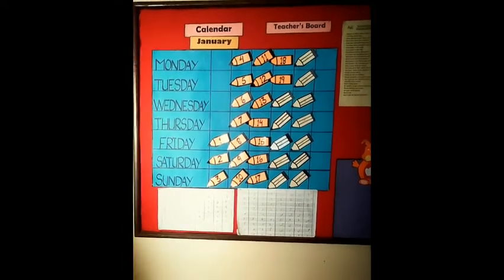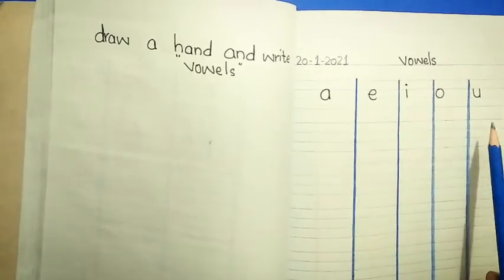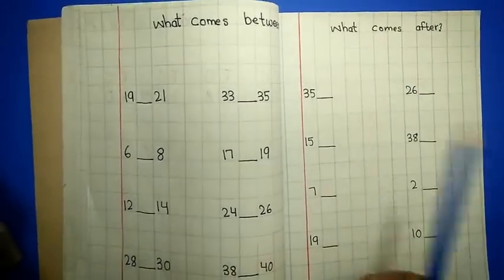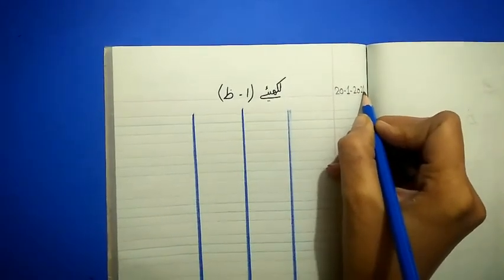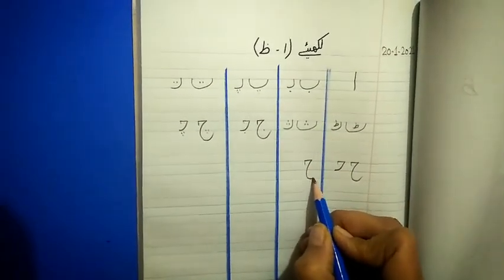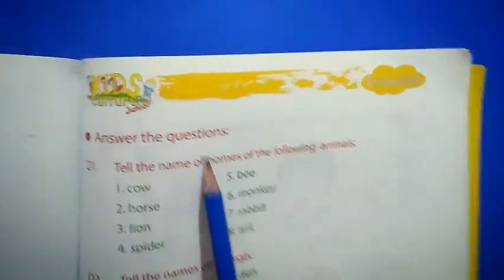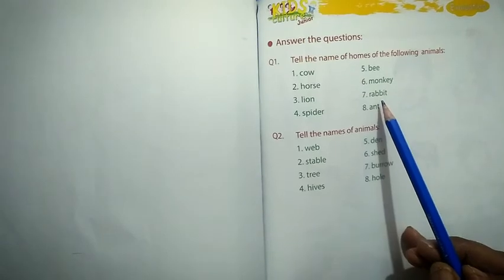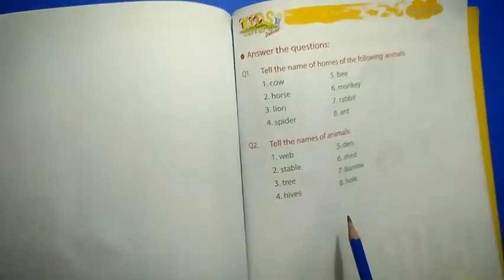January mont week 2 day 3